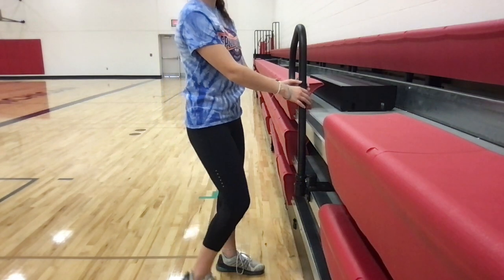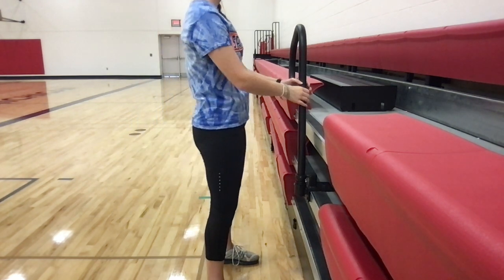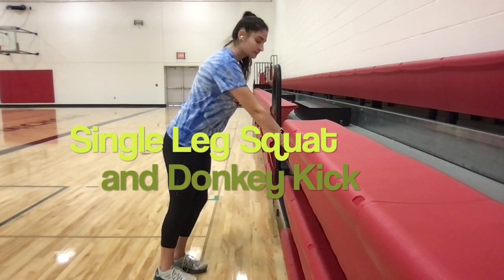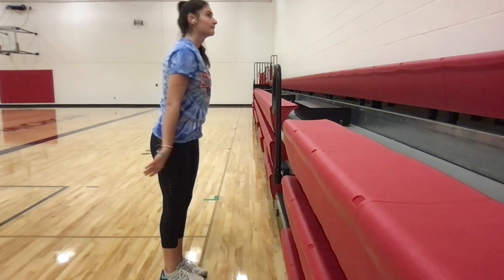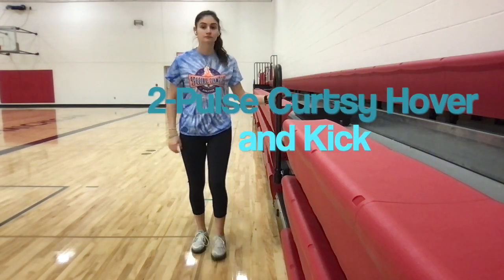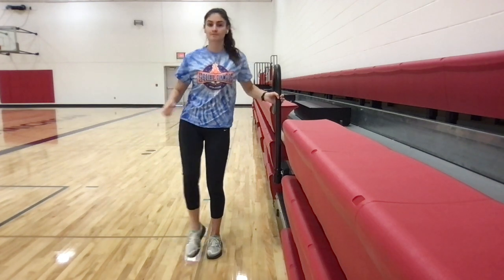Fit Friday : Barre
🩰 Happy Fit Friday, everyone! 🏋️‍♀️ This week, we're bringing the grace and strength of ballet to our workout with a Barre Workout! 🎶 💃 Barre workouts combine elements of ballet, Pilates, and yoga to sculpt and tone muscles while improving flexibility and posture. Let's go!